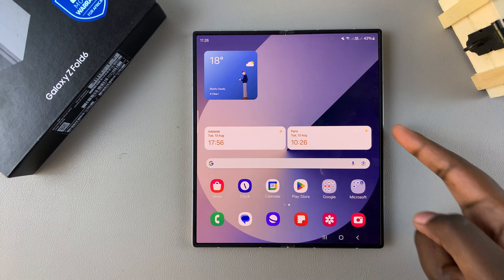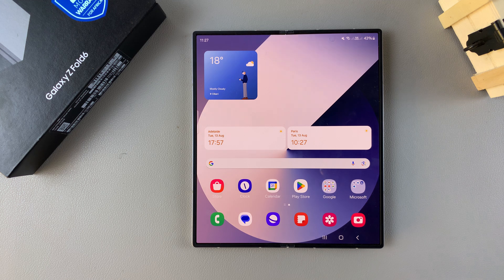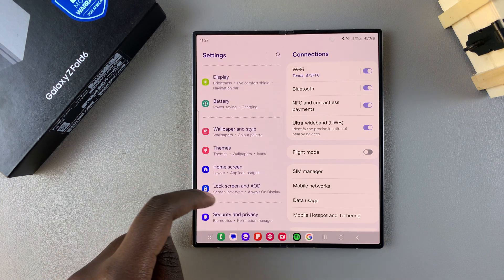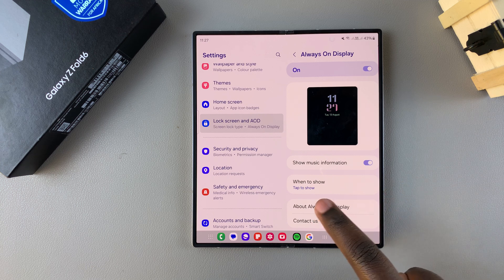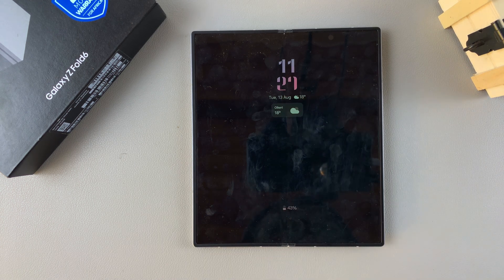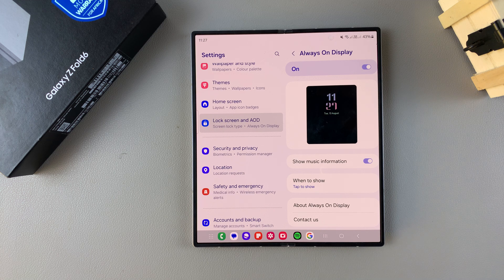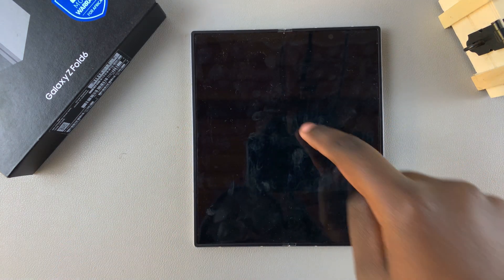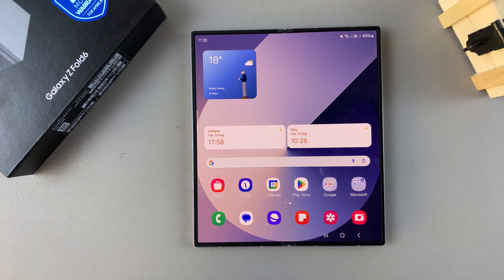How To Enable / Disable Always On Display On Samsung Galaxy Z Fold 6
Here's How To Turn ON /OFF Always ON Display On Samsung Galaxy Z Fold 6.

The Always On Display (AOD) feature on your Samsung Galaxy Z Fold 6 is a convenient way to keep essential information visible without having to wake up your phone. It allows you to see notifications, time, date, and battery status at a glance. Whether you want to keep this feature active all the time or turn it off to save battery, here’s a detailed guide on how to enable or disable the Always On Display on your device.

How To Enable Always ON Display On Samsung Galaxy Z Fold 6 (Turn ON Always ON Display Galaxy Z Fold 6)

Open Settings
Select Lock screen & AOD
Tap on Always ON Display

How To Disable Always ON Display On Samsung Galaxy Z Fold 6 (Turn OFF Always ON Display Galaxy Z Fold 6)

Cell Phone Tripod Adapter